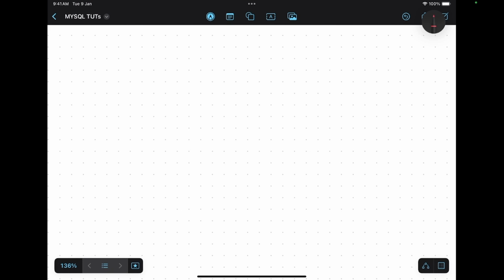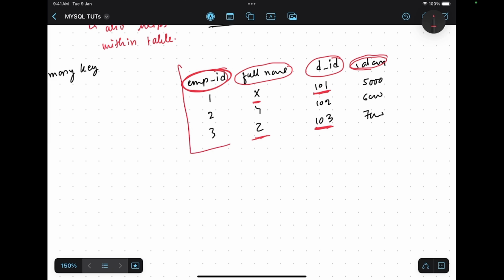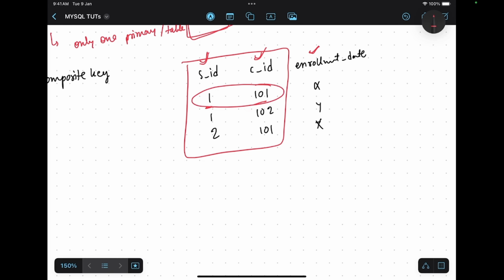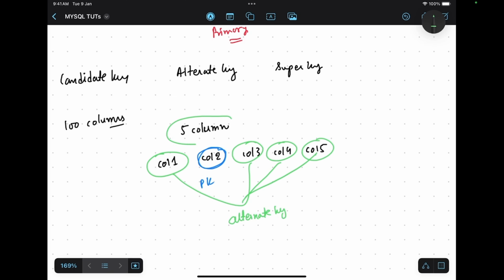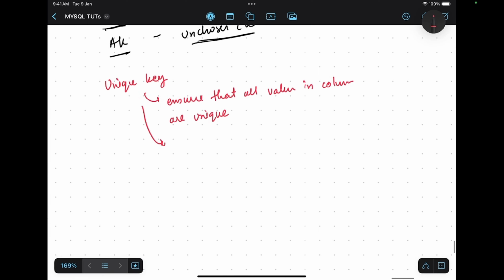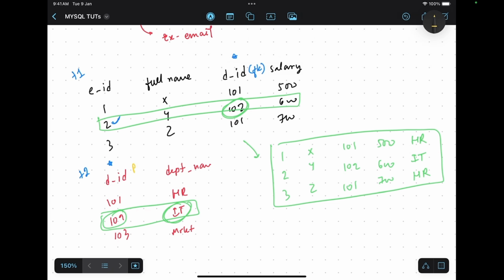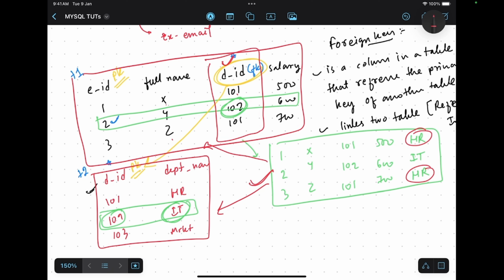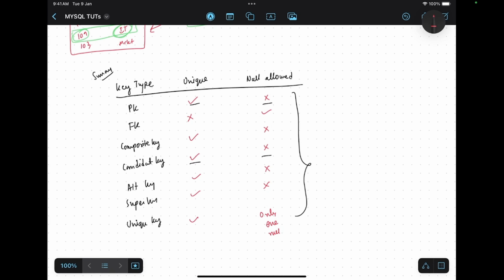14. 🔑 Understanding All Types of Keys in SQL: A Complete Guide primarykey foreignkey ...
Unlock the secrets of SQL keys with this comprehensive theory tutorial! 📚 Learn about all the key types in SQL, including Primary Key, Foreign Key, Unique Key, Candidate Key, Composite Key, and more. Understand their purpose, importance, and how they work in database design. Perfect for students and professionals looking to strengthen their SQL foundation! 🚀

Time Stamps:-
00:00-Intro